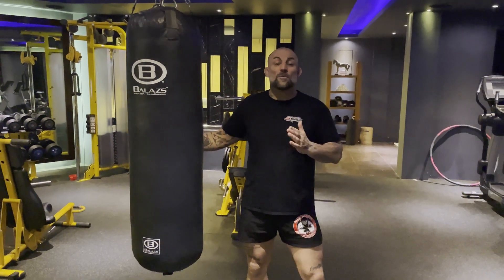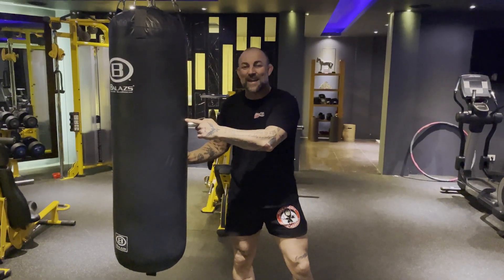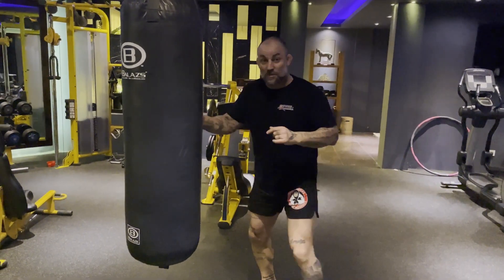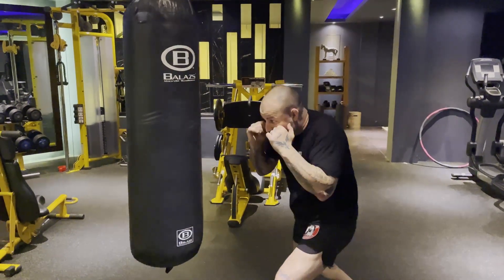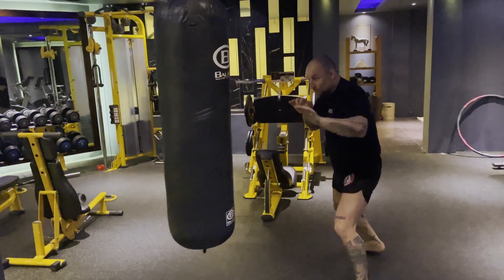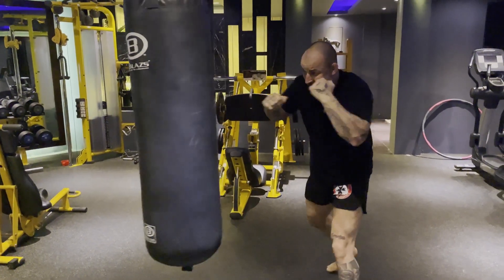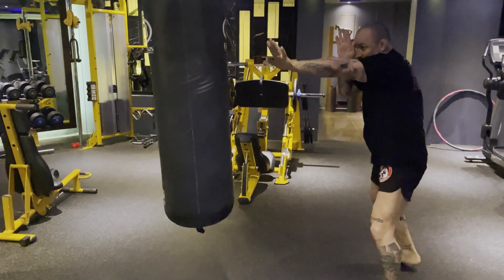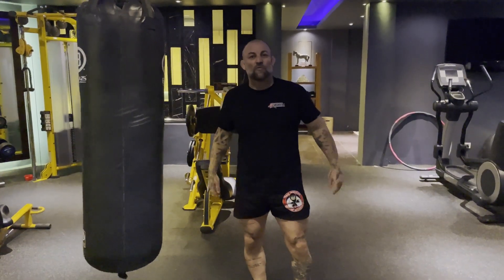101 Bag Work Tips: Part 4 - Recap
Facebook - Sustainable Jiu Jitsu -Team Moreira Australia